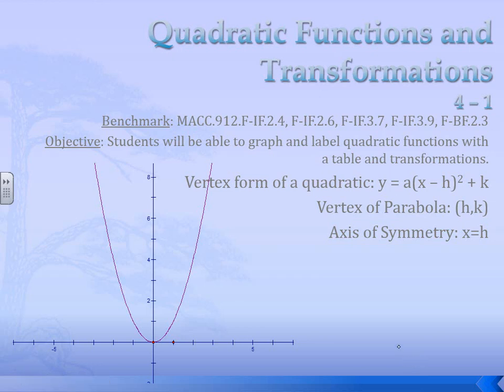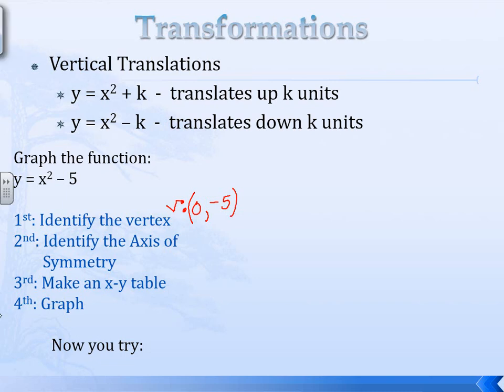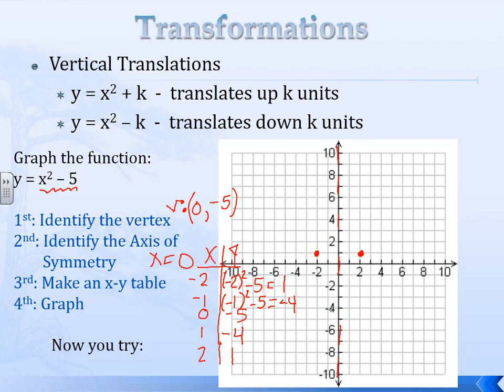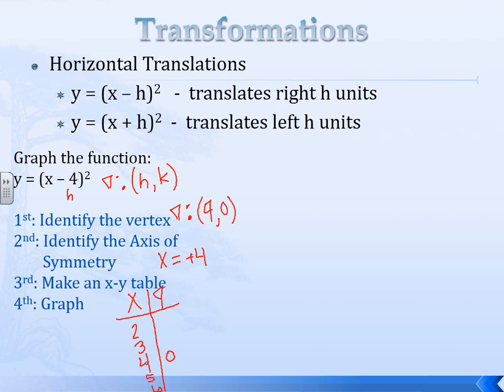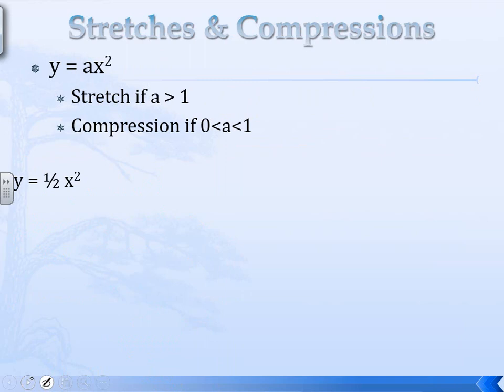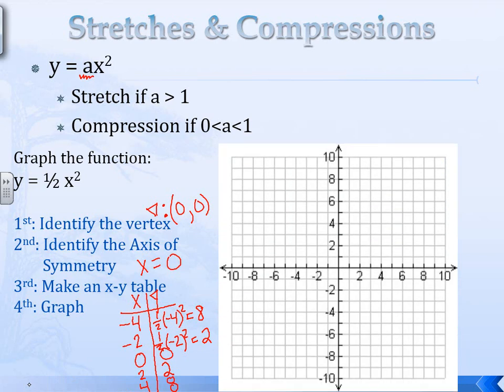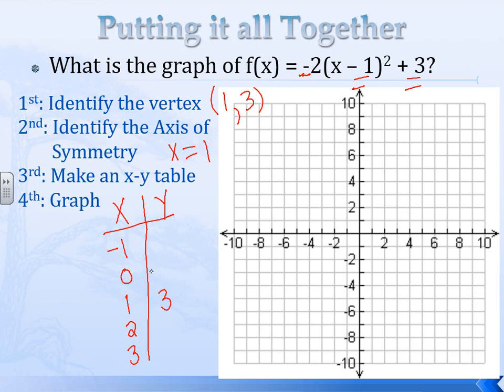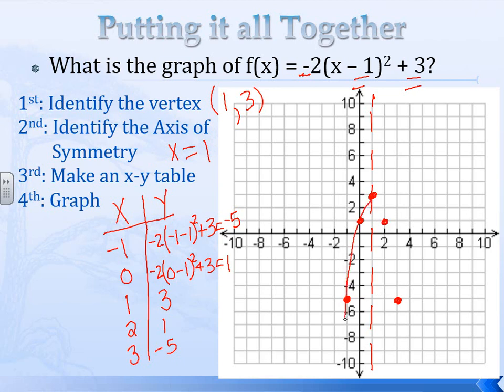Graphing Quadratic Functions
A lesson on graphing quadratic functions using transformations and a table.